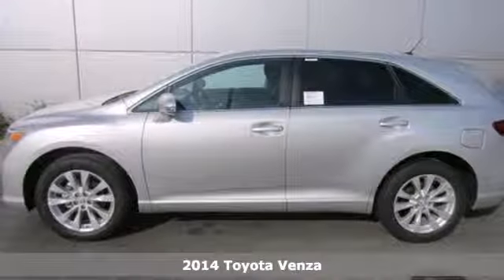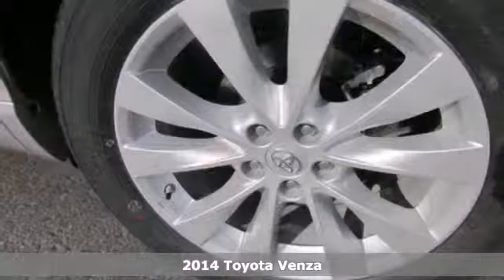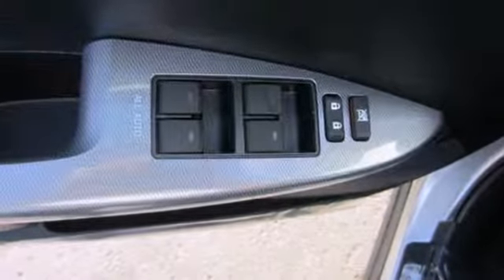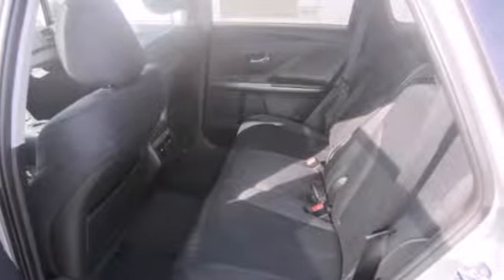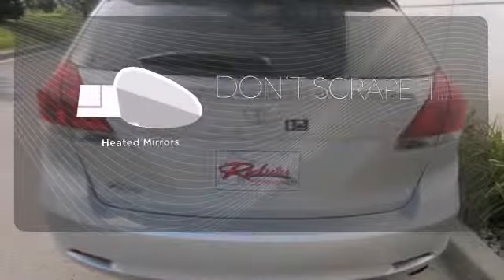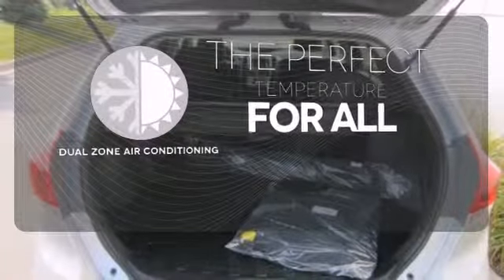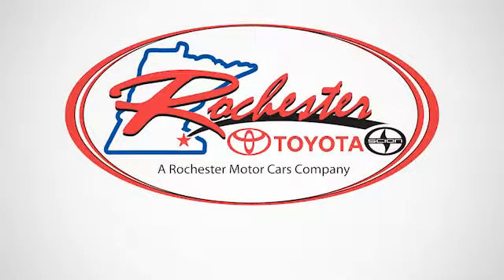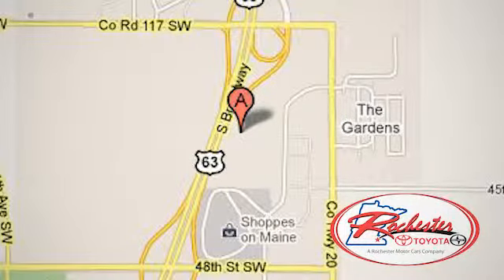2014 Toyota Venza Rochester MN Winona, MN S61024 - SOLD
Year: 2014
Make: Toyota
Model: Venza
Trim: LE
Engine: 2.7L I4 SMPI DOHC
Transmission: 6-Speed Automatic Electronic with Overdrive
Color: Silver
Interior: Black
Stock #: S61024

Address:
4900 Highway 52 N